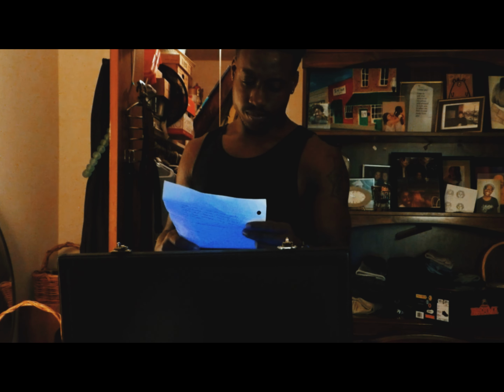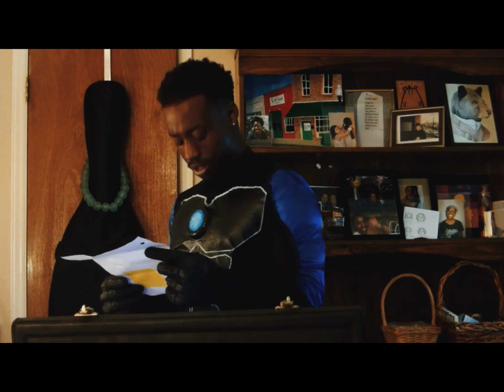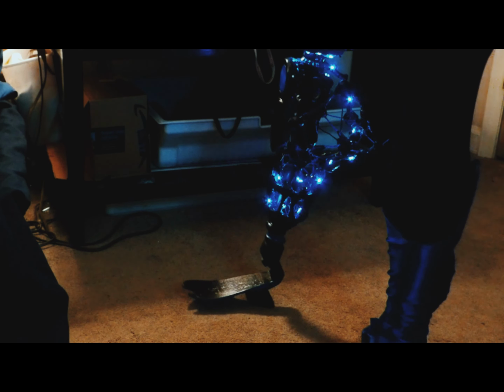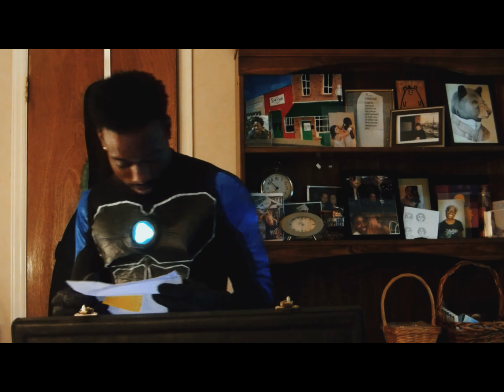NETIC episode 4 (how high)